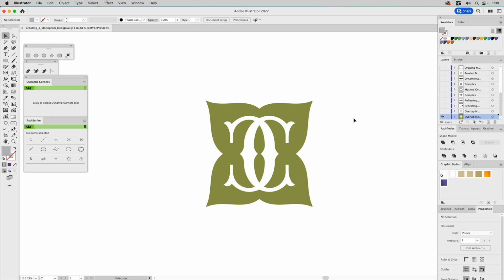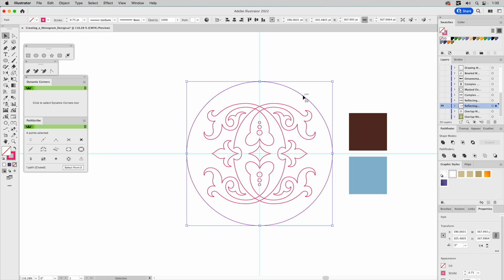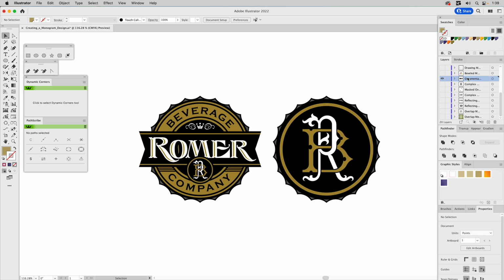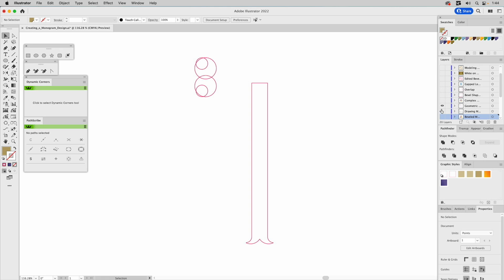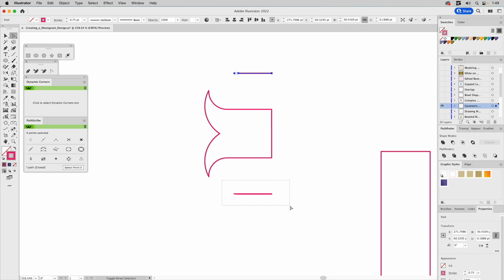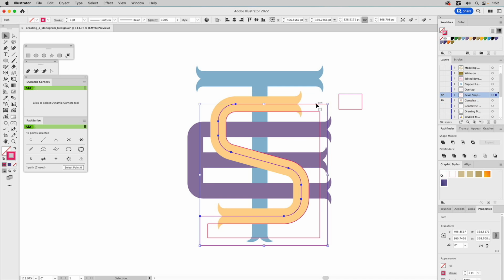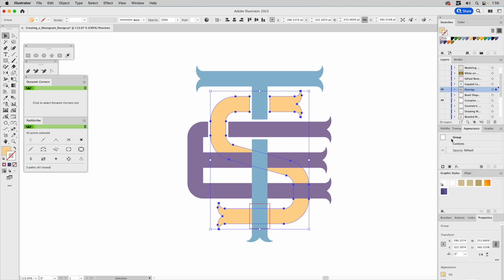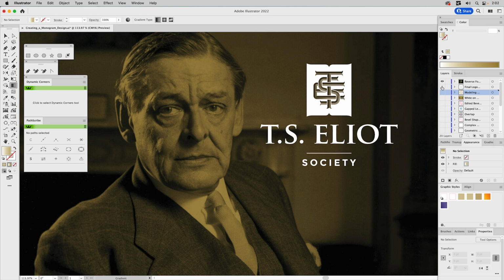Creating a Monogram Design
In this movie, I'll demonstrate various methods used to create compelling monogram designs and how to turn them into a graphic asset that'll work on a light or dark colored background.

Source files include: Description of included resources here